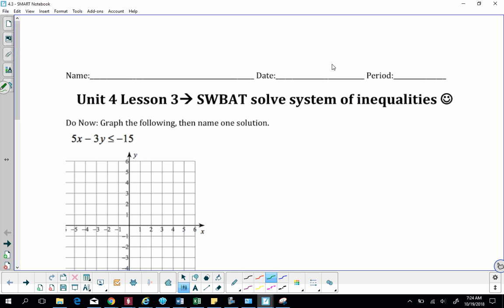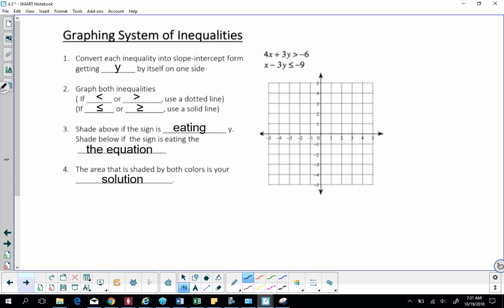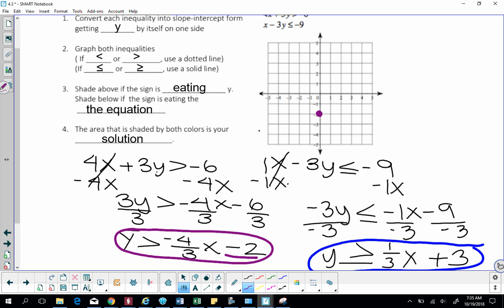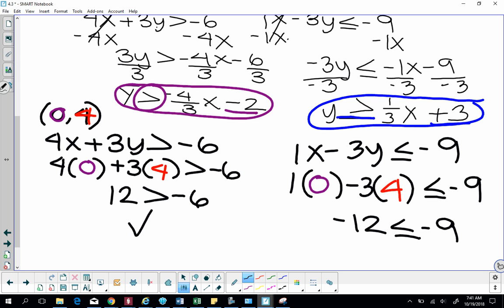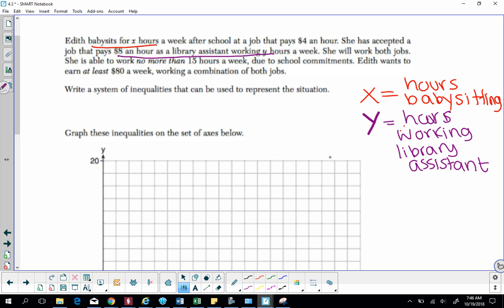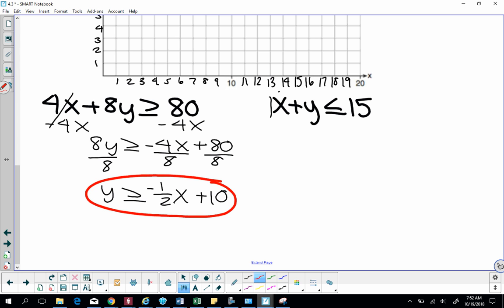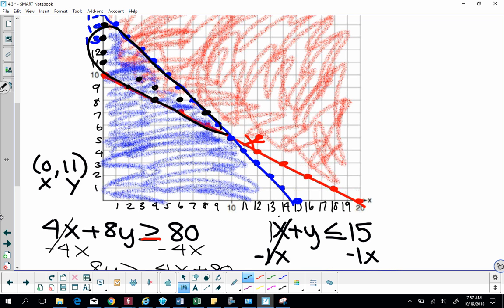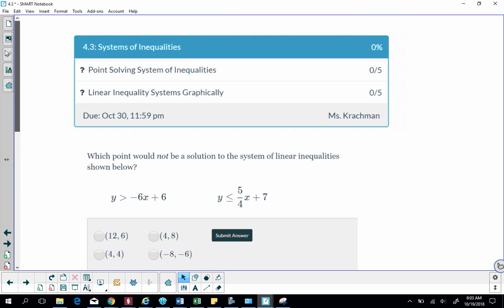4 4 System of Inequalities